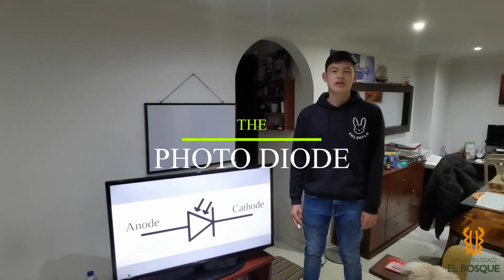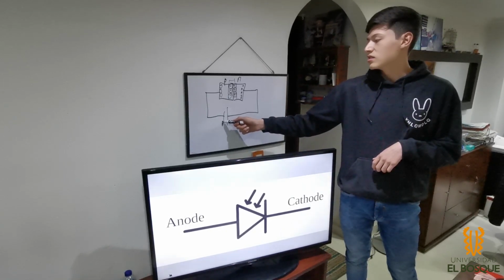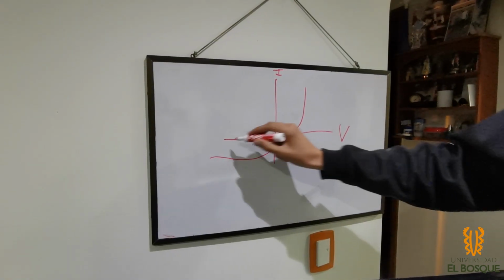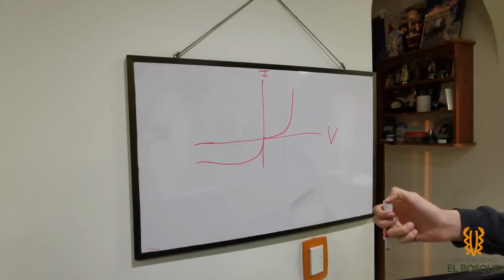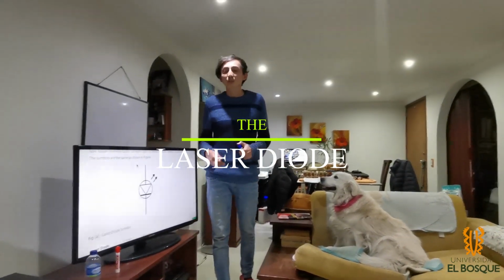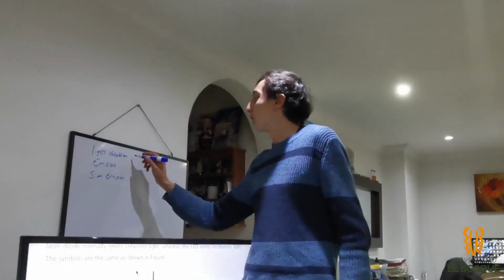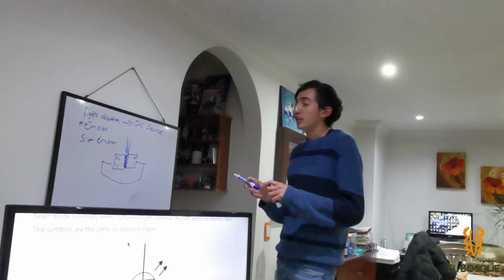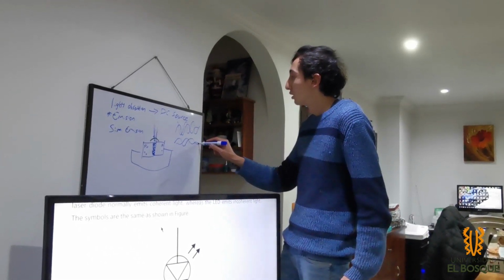Photodiodes and Laser Diodes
Let's explore the working of two kind of diodes; photodiode and laser diode.

By: Santiago Jiménez and Sergio Muñoz
UEB